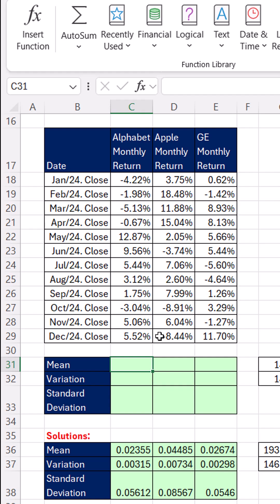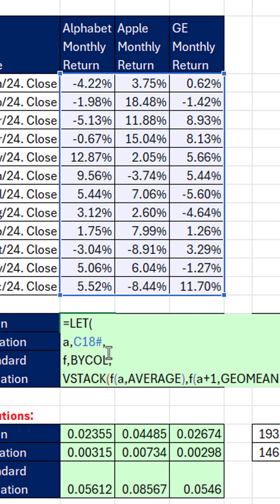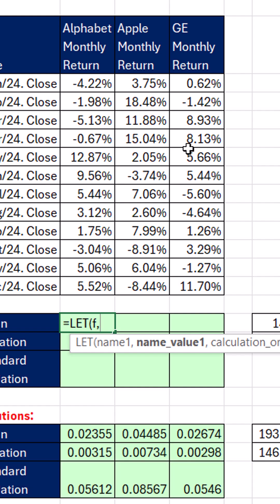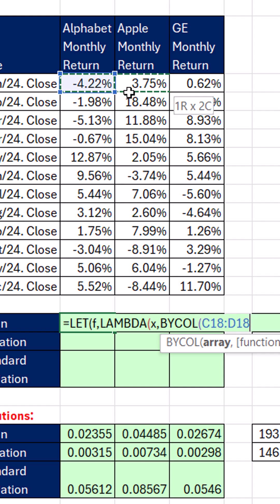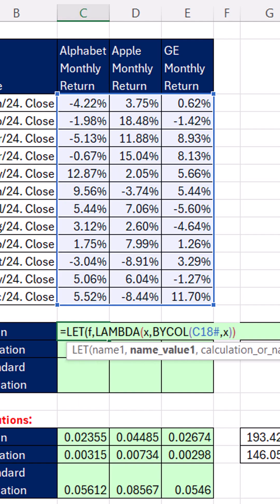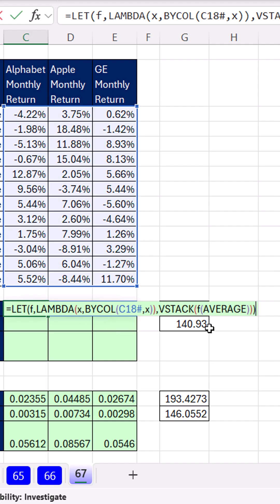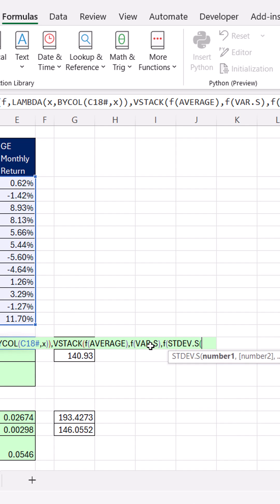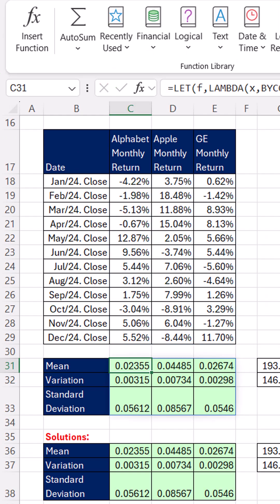LET Function to Define LAMBDA as f, then Perform Column Iteration With Vertical Spill. 67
Learn how to create a single cell formula with the functions LET and LAMBDA and BYCOL that will iterate columns in an array and spill multiple aggregate results vertically. LET will use the LAMBDA function to define a reusable function, where all you have to do is enter the aggregate function name and below each column the aggregate calculation will appear from a spill.
Thanks to ExcelLambda at YouTube for the Excel formula knowledge in this video : )